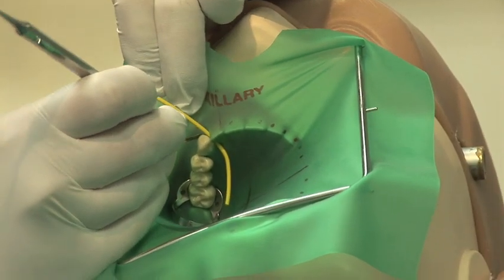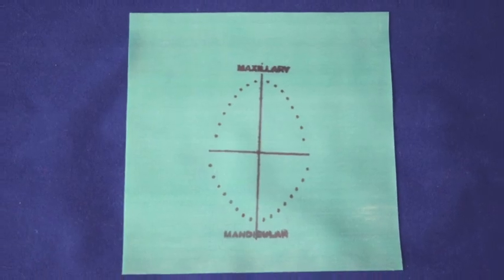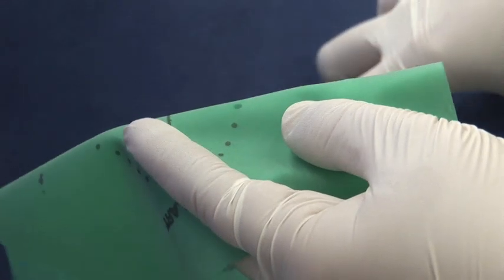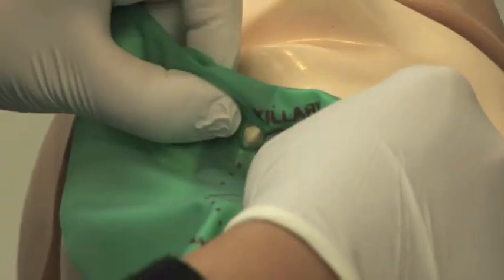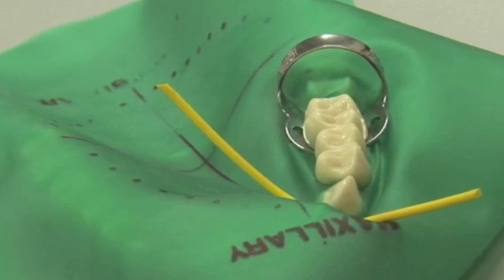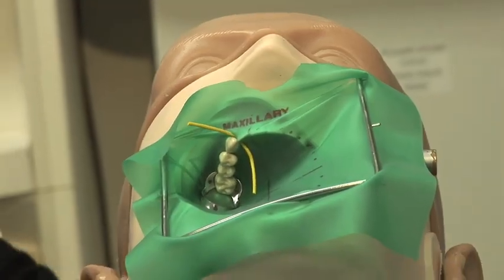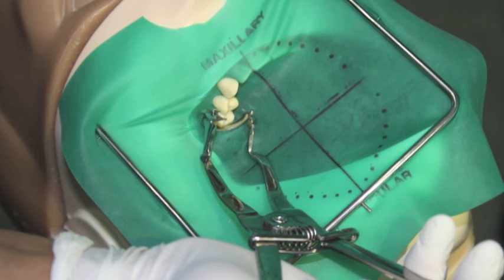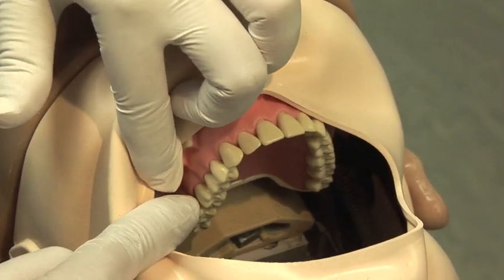MR.Dental's How to Guide: How to Prepare and Apply a Rubber Dam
Watch this video and get a step-by-step demonstration on how to prepare and apply a rubber dam.
There are other methods of rubber dam placement.
Securing the clamp with floss is not demonstrated in the video